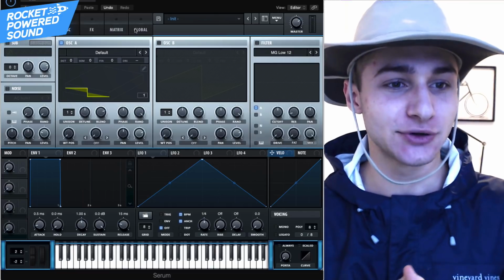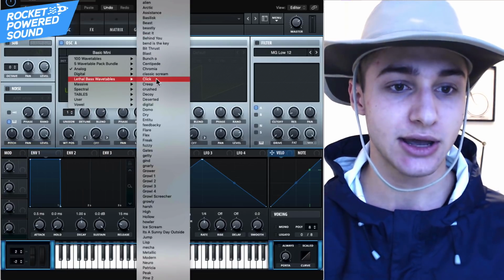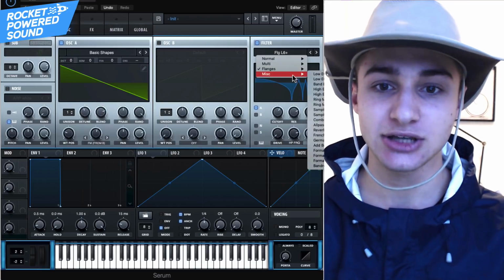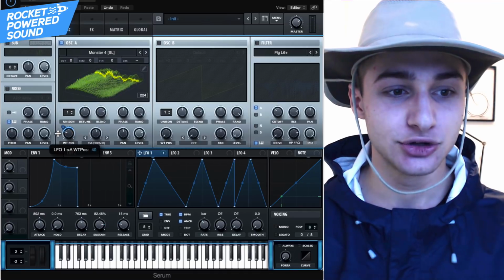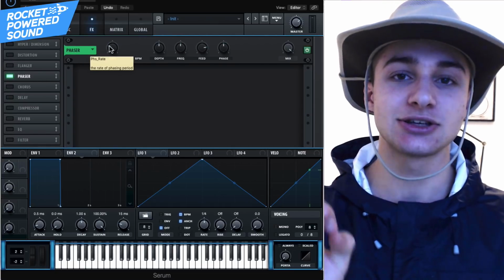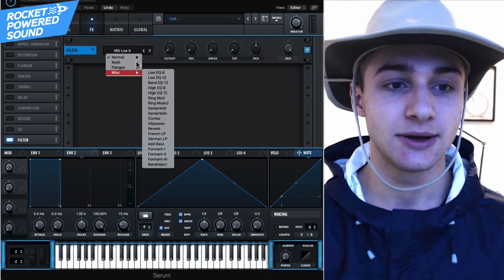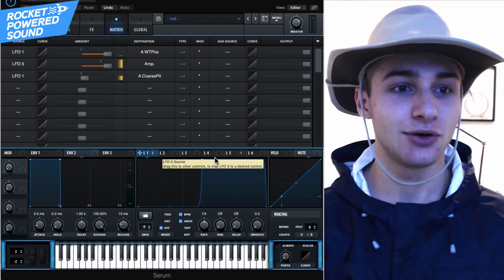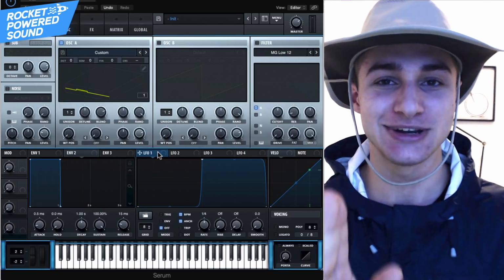Xfer Serum Crash Course | How To For Beginners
In this tutorial, I teach you how to use xFer Serum in just 20 minutes. This beginner's guide works in Fl Studio, Ableton, or any other DAW and covers oscillators, filters, modulators, effects (fx), matrix, and global.